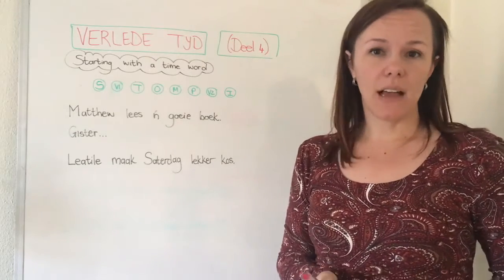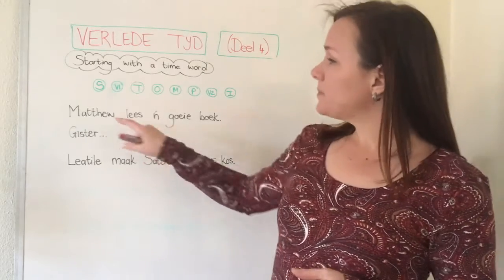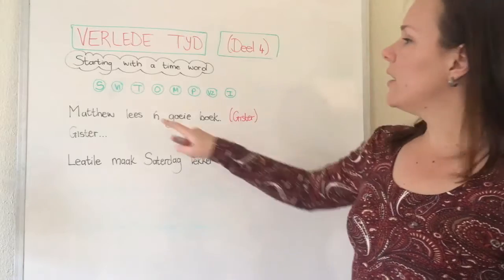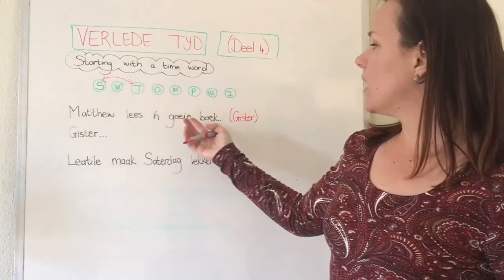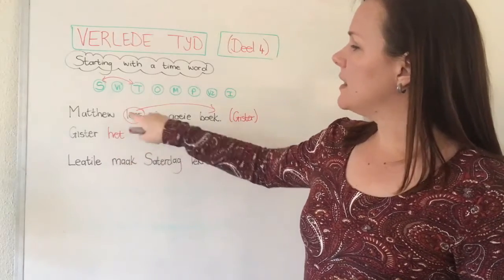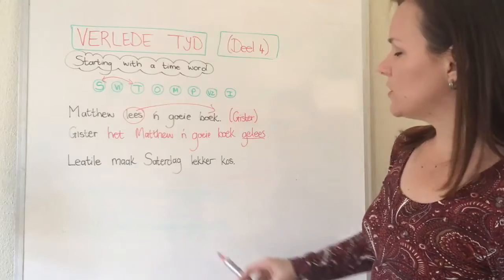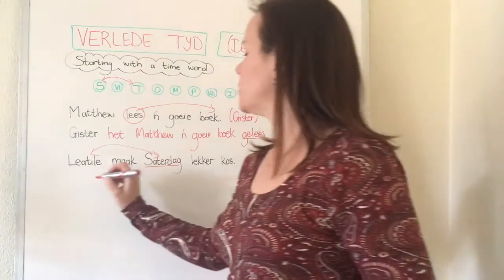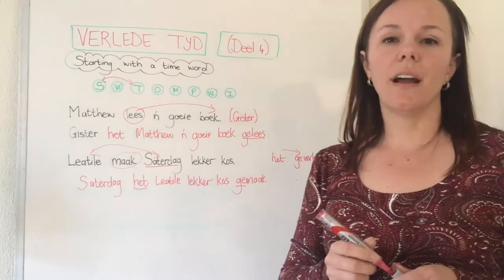00909 AFR Gr 7 - Verlede tyd (Deel 4)